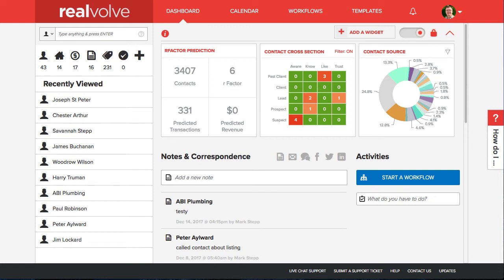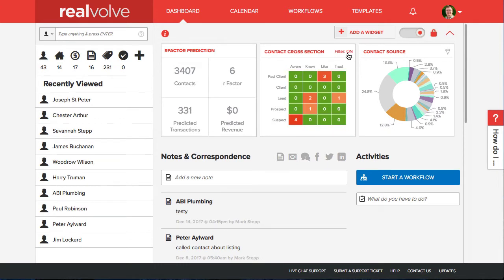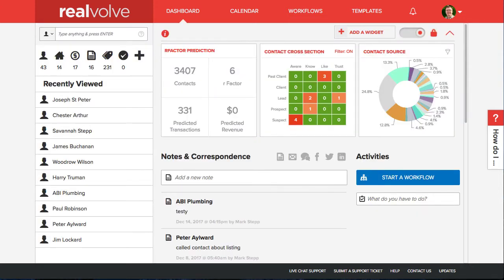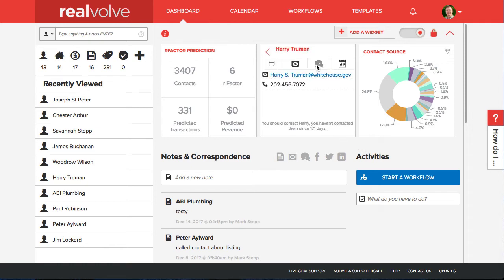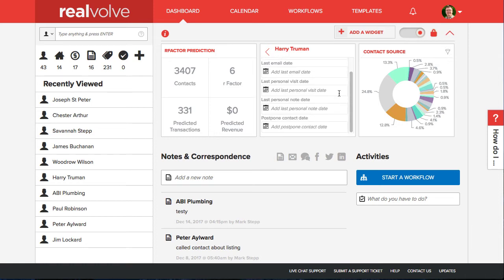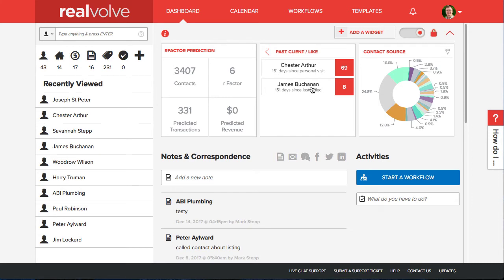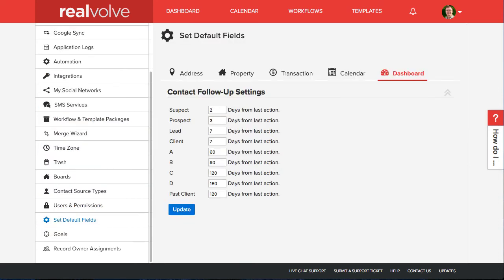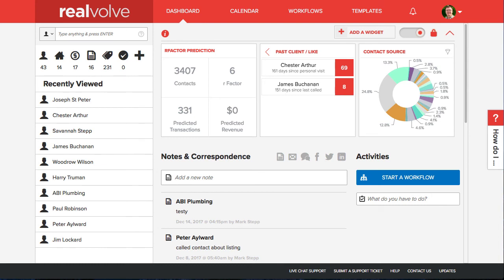Realvolve CRM: Filtered Contact Cross Section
We’ve added a new layer to the contact cross section widget so that it has 2 views.

Filtered View (Filter: ON) and an Unfiltered View (Filter: OFF) (the original view)

To change views, simply click the word: Filter in the upper right corner to toggle the filter on/off

The new filtered view shows the number of people grouped by status / stage which needs to be contacted because their last call / last personal visit is over a threshold value.

What does this actually mean? Now you can setup the maximum number of days between personal calls/visits

SETTINGS ... SET DEFAULT FIELDS ... DASHBOARD to see the Contact Follow-up settings (threshold settings)

The threshold values can be different for each contact status and ABCD categories.  You can use a value of ZERO if you do not want to be notified for a given group..

When the number of days since the last call or last personal visit goes over the threshold for a contact, Realvolve will include that contact in the heat map along with a total count for that group..

You should concentrate your efforts in the squares that are darker red - The darker the red in a given cross section square the more contacts there are in that section.

Click on a square to see the list of contacts - the names at the top of the list have the greater number of days over the threshold setting - these are the people you should call / visit first

Click on a contact name to see details on that particular contact

You can view the contact by clicking on the name, create notes, emails, SMS text message or update dates fields for last call, email, visit or note as well as adding a postpone date to prevent the contact from showing in the list until after that date.  This is useful for contacts which have requested you call them after a given date.

The most recent date of the two fields Last Call Date or Last Personal Visit Date is the most recent meaningful touch point known as the last action date.

If you make a call or visit and update the appropriate date field,  the contact will be removed from the list until the threshold is crossed again.

So how is this useful? Let’s assume you wanted to personally communicate with your past clients every 120 days.  By simply entering the Last Call Date or Last Personal Visit Date, Realvolve will notify you when a past client has hit that threshold value of 120 days.  The cross section shows how many contacts are over the threshold value and gives a list of who you should call.  Some days you might be able to call 5 past clients and others days you can call more.  The contact cross section keeps your contacts on the list until you have changed the Last Call Date, Last Personal Visit Date or assigned a Postpone date.  With our flexible configuration, you can assign a different threshold values for Suspects, Prospects, Leads, Clients, Past Clients as well as those contacts in the A|B|C|D Categories.

Typically, your A & B clients are more important and more frequent communication is desired.

Prior to this update, Realvolve required you to setup a workflow to notify you to call a contact every 90 days or so - with the filtered contact cross section you no longer need that workflow on each contact.  Simply assign your threshold values and Realvolve will display the contacts as they come due.   It is important that you assign an initial Last Call Date or Last Personal Visit Date in order for contacts to begin showing in the filtered list.  If your contact does not have a value in either of the date fields, it will not show in the filtered list.

With this enhancement, You should now be able to quickly see those contacts that need to be called or visited with very little effort.